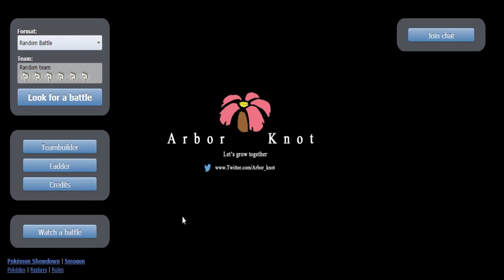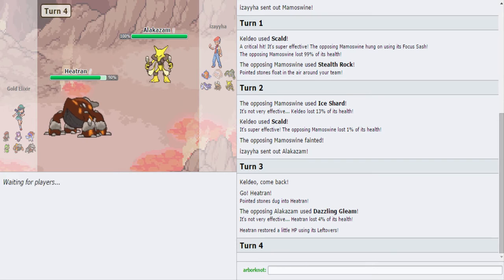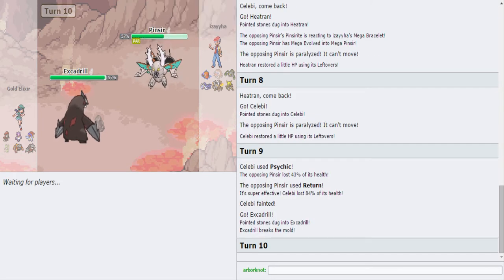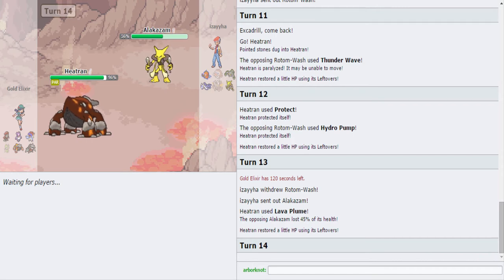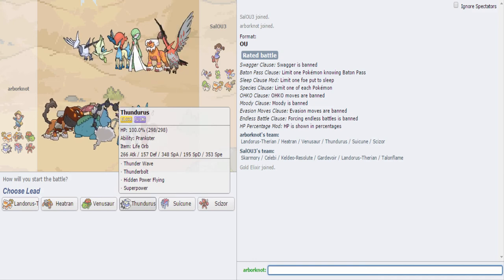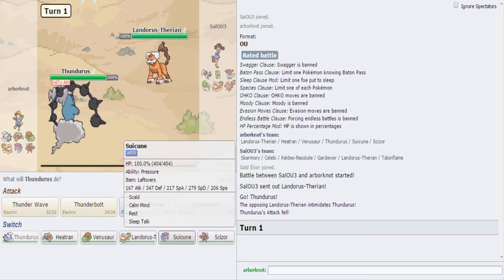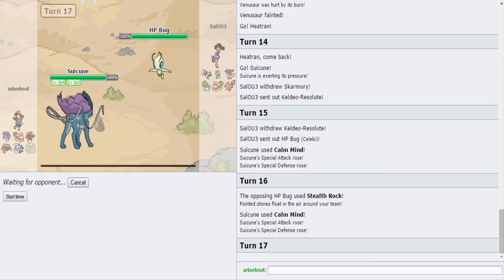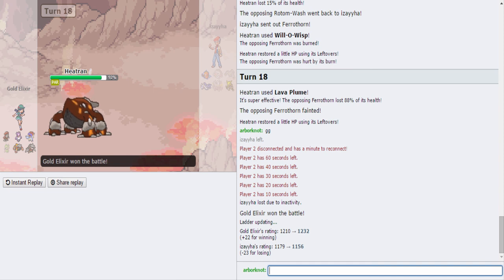Pokemon Showdown Live #1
Hello Youtube community my name is ArborKnot and welcome to my first video. This is going to be a somewhat informal video, It was originally never supposed to be posted but I thought why not more content for you all.
 I will be officially starting a Pokemon LP maybe tomorrow that will be easier to comprehend, It will also very different from this video I promise it will be more layed back, a great way to officially introduce myself .I know I have a long way to go but I have to start somewhere so I thought why not now. Thank you for your time,
I  wouldn't be able to do this alone without all you, so let's grow together.